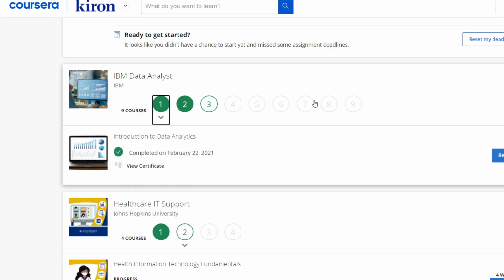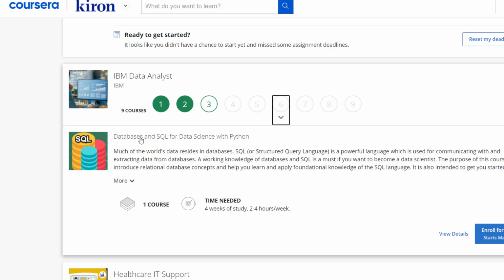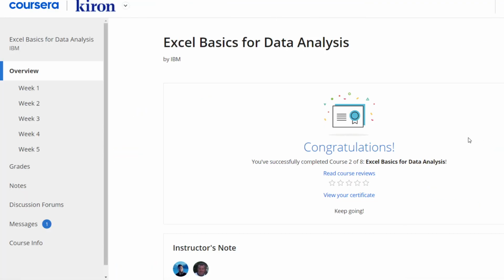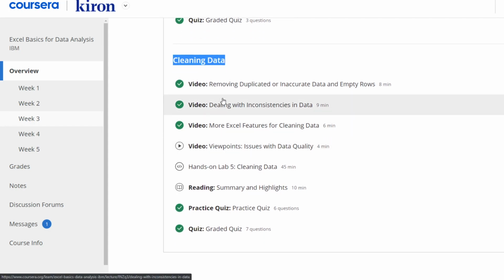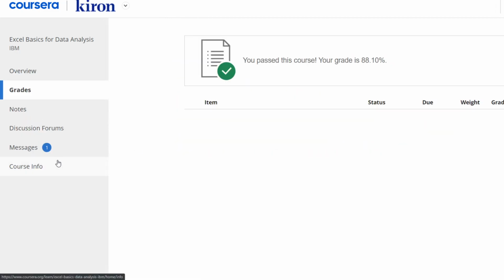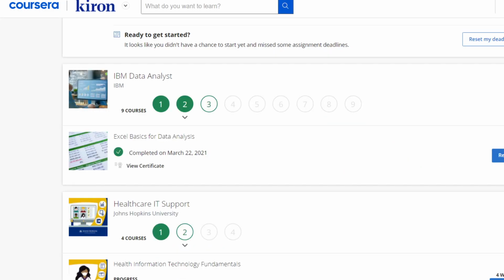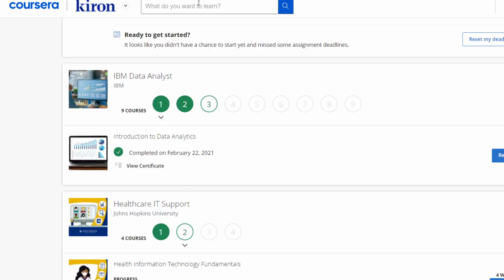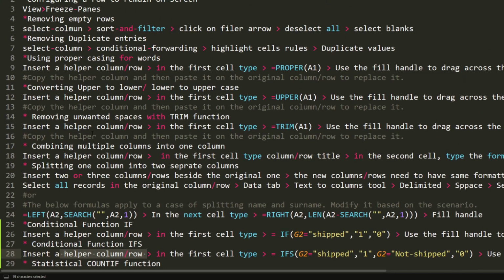Excel Basics For Data Analysis | IBM Data Analyst Professional Certificate Review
🚀(2nd link) Cyber Security Certification Notes & Cheat Sheets
In this video, I reviewed Excel Basics For Data Analysis from IBM which is part of IBM Data Analyst Professional specialization from Coursera and IBM.
0:01 Introduction to IBM Data Analyst Specialization
0:10 Overview of the Specialization and Career Benefits
0:31 Courses Included in the Specialization
0:51 Review Focus: First Two Courses
0:56 Course Breakdown: Excel Basics and Intro to Data Analysis
1:40 Importance of Databases and SQL in Data Analysis
2:02 Data Analysis and Visualization with Python
2:15 Excel Basics for Data Analysis: Overview
2:23 Techniques for Cleaning and Filtering Data in Excel
2:51 Week 1: Excel Shortcuts and Basics
3:00 Week 2: Formulas and Formatting in Excel
3:10 Week 3: Cleaning Data for Analysis
3:35 Week 4: Pivot Tables and Common Excel Functions
3:56 Week 5: Final Assignment Using Real-World Data
4:39 Hands-on Labs with Excel Practice Files
4:54 Introductory Course: Is Data Analysis Right for You?
5:06 Key Concepts in Intro to Data Analysis
5:35 Website Review and Summary Notes
6:17 Notes and Examples to Be Published on the Website
6:22 Upcoming Reviews of Other Courses in the Specialization
6:27 Outro and Next Steps